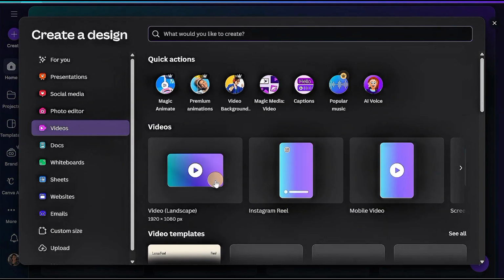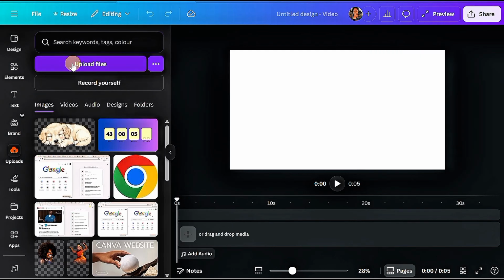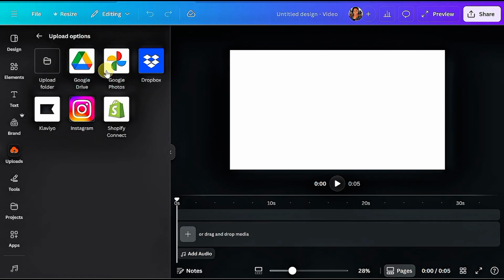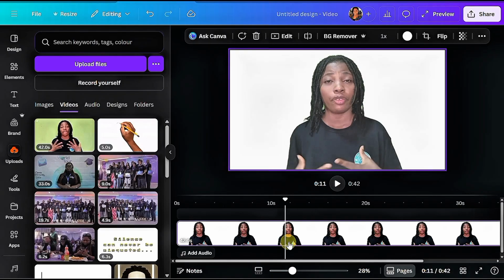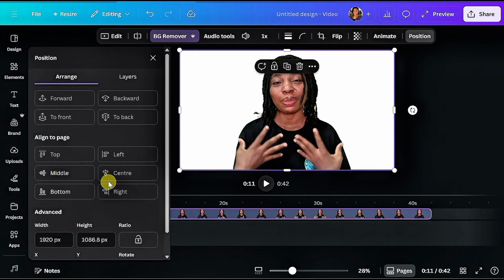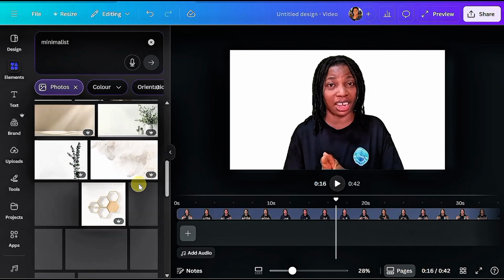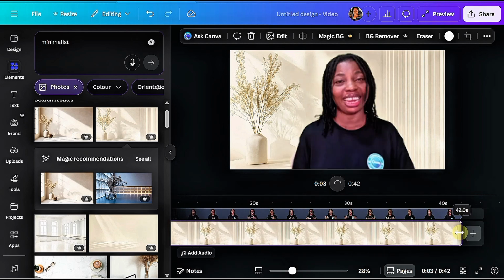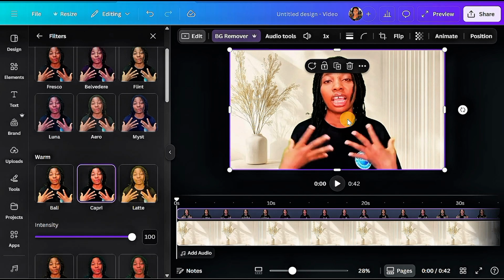How to Remove Video Background in Canva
Learn how to remove and change a video background in Canva step by step. This Canva video editing tutorial shows how to remove video backgrounds, replace them with images or colours, and create clean professional videos for social media and presentations.